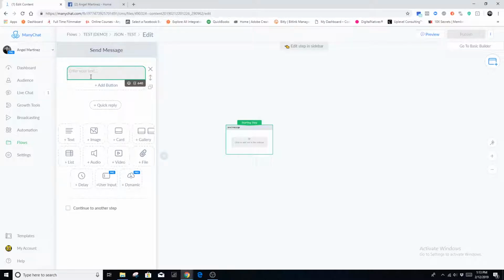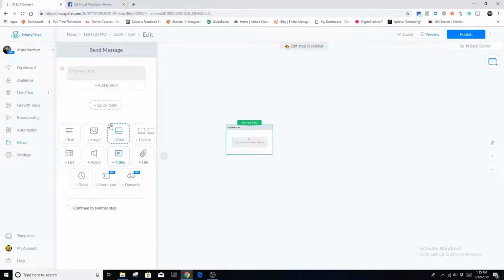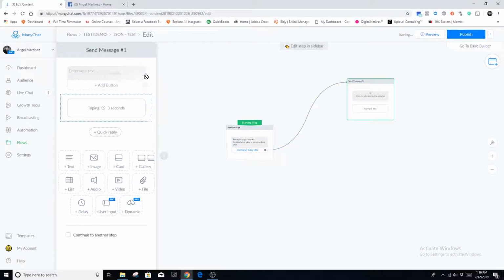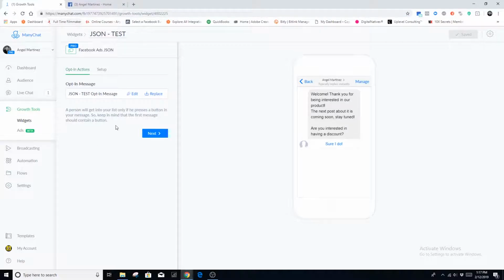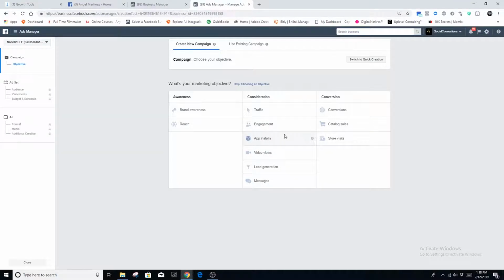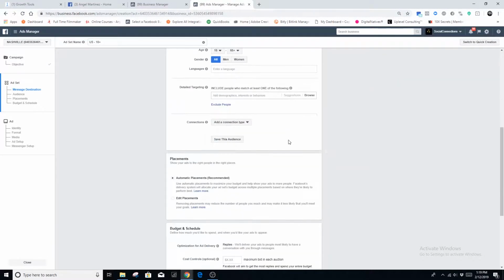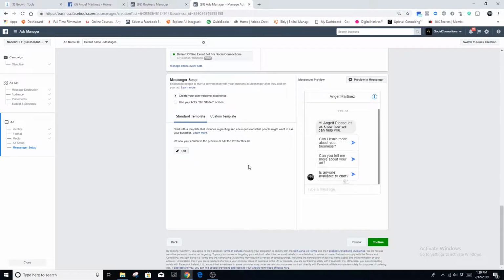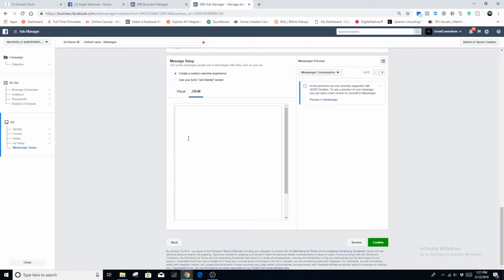MANYCHAT: How to Generate More Buyer Leads Using the JSON Growth Tool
Another one for all of you real estate professionals.

In this video, I show you how to set up your JSON growth tool so that you can get started on driving more conversations into messenger.

You no longer have to drive yourself crazy with setting up a landing page that doesn't convert. Send people into messenger where they are more likely to engage and start a conversation with you.

This is an extremely effective method and I would highly recommend you use a strong offer with this tool. You will most likely want to work with your lender and ask for any type of financial programs that they have to offer.

Enjoy and execute! Thank you!